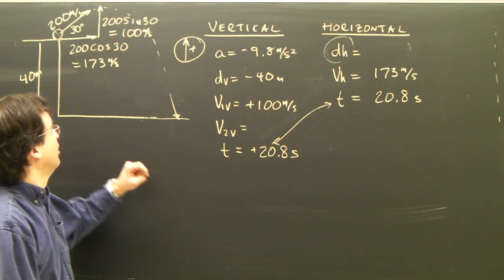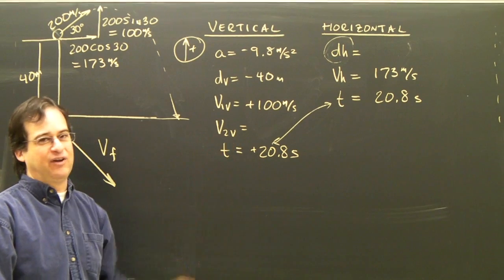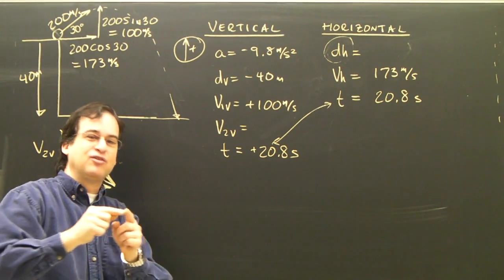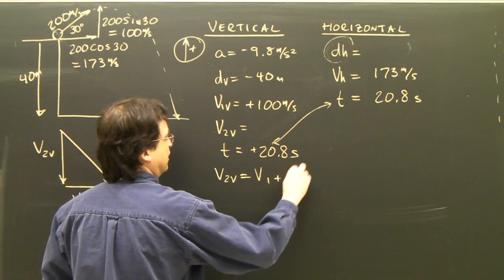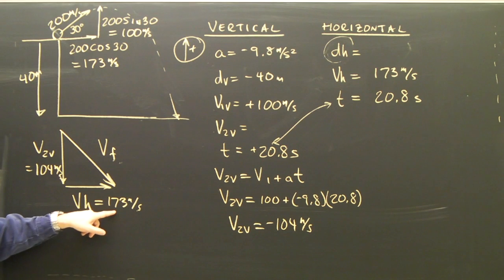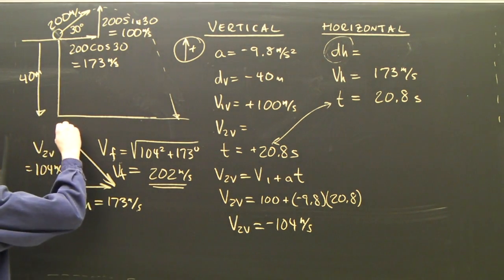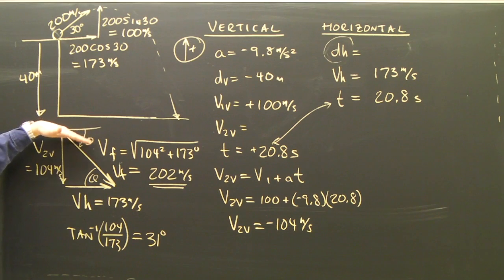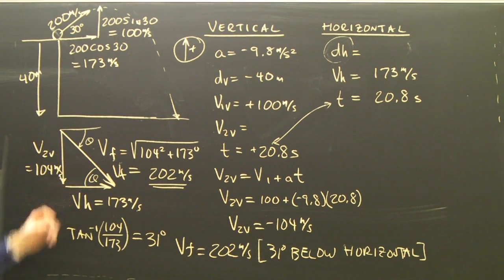Physics Projectile Motion Find Final Velocity Part 3 Lesson